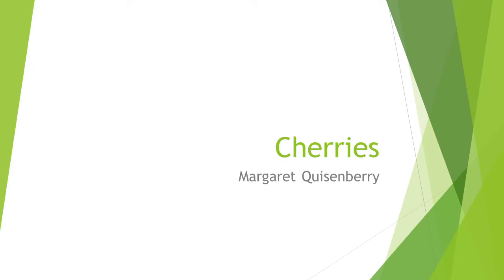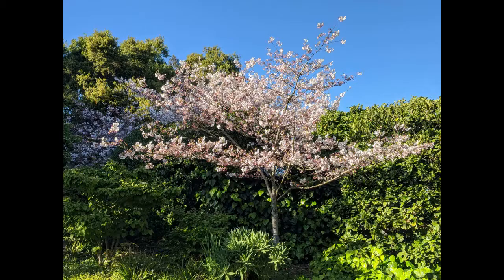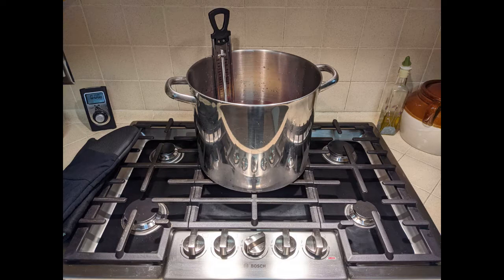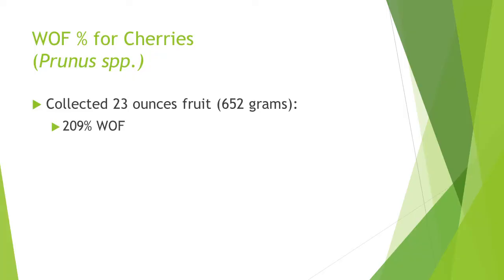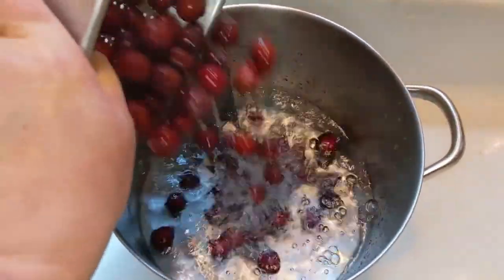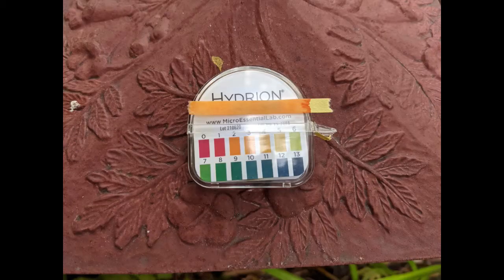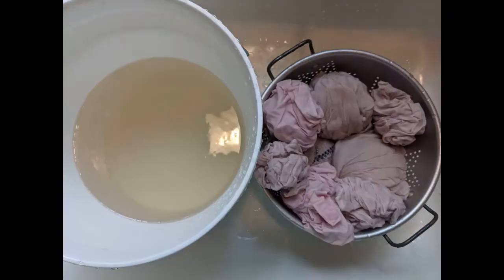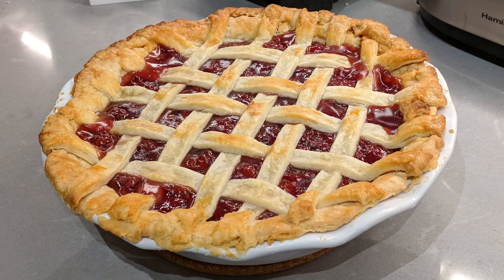Eden: Cherry Fruit Dye Project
Extract dye from fresh-picked cherries (Prunus spp.) to dye cotton fabric.